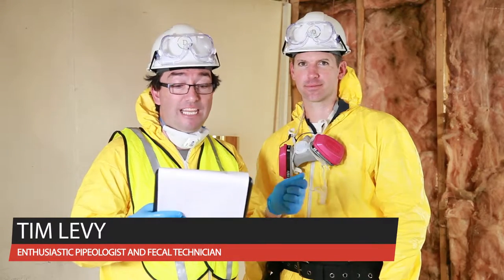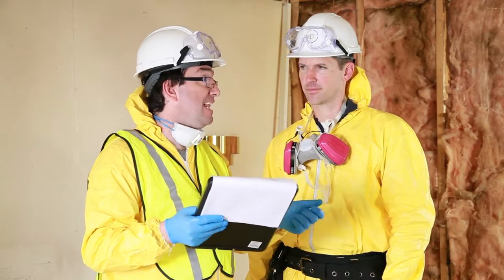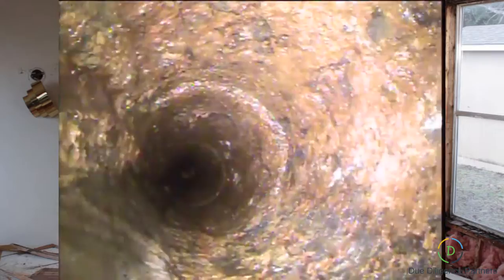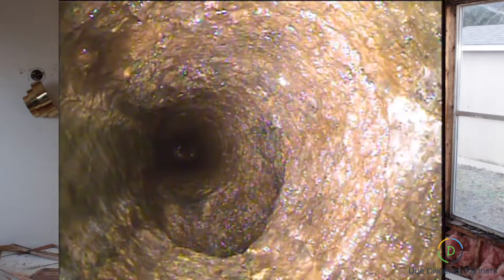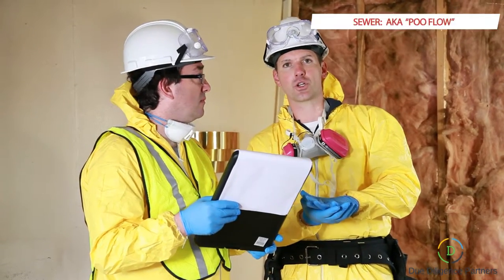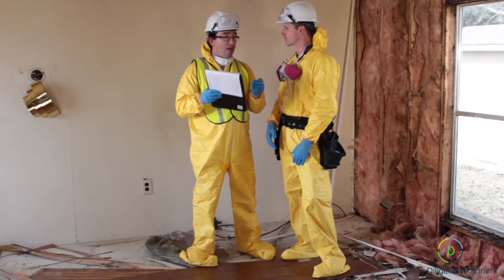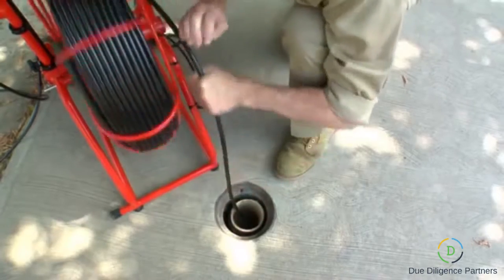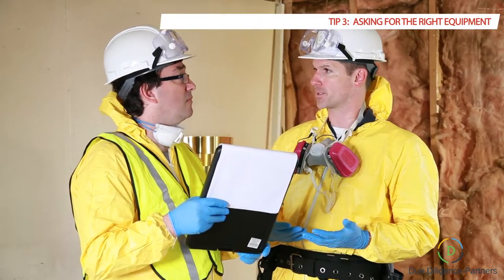Sewer/Plumbing - What You Must Know Before Buying A Mobile Home Park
In this video, we explore how to inspect sewer lines and how important it is to inspect all of the sewerlines. The average mobile home park is 50 years old! This often results in finding Frankenstein systems that have a mixture of materials such as PVC, ABS, Concrete, Cast Iron, Clay, Orangeburg, and others! Inspecting part of the sewer system NEVER works. Goal is always to inspect at least 80% of the lines. This can take a half day to a whole day of nothing but sewer if its a big park. Know what equipment to ask for and how to make sure the plumber actually shows up on your inspection day!

to learn more.
Due Diligence Partners Inspect Mobile Home Parks (aka Manufactured Housing Communities). Providing different levels of assessment for buyers.